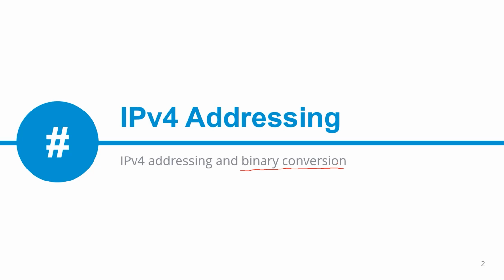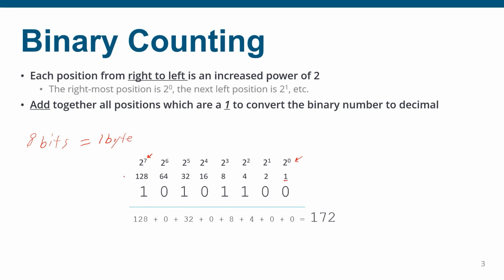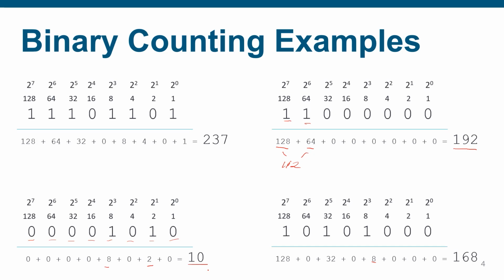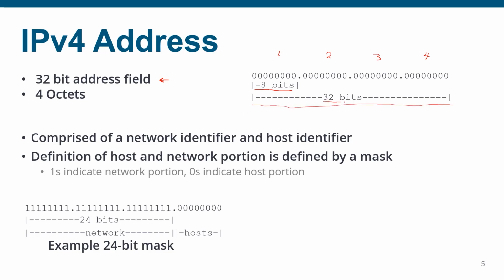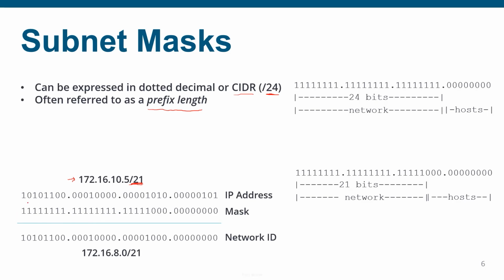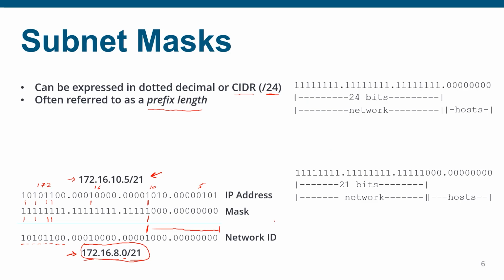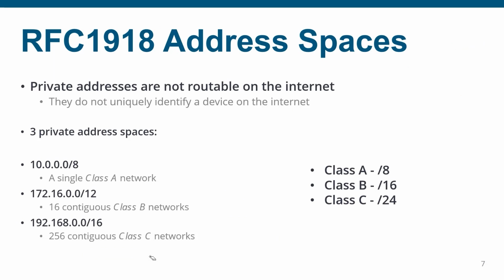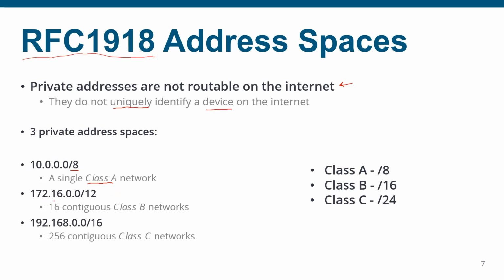007 IPv4 Addressing